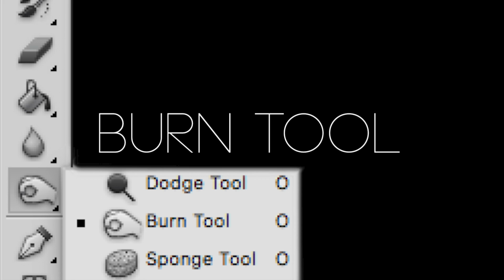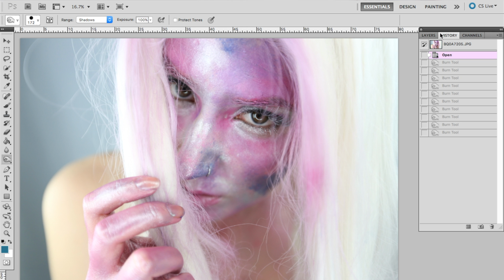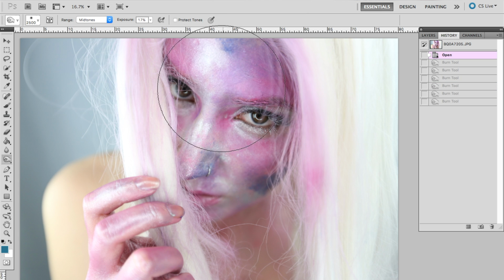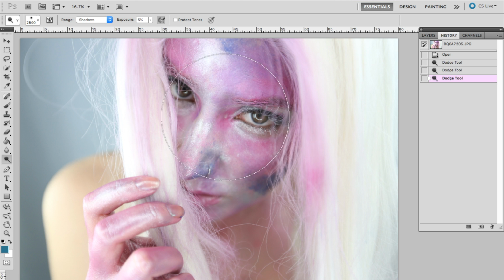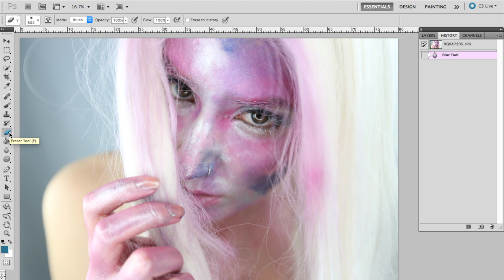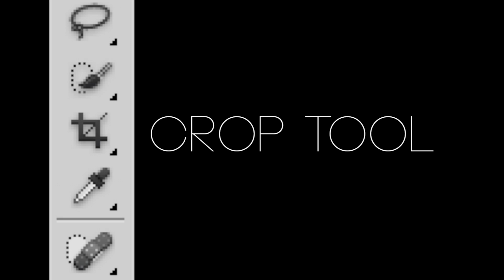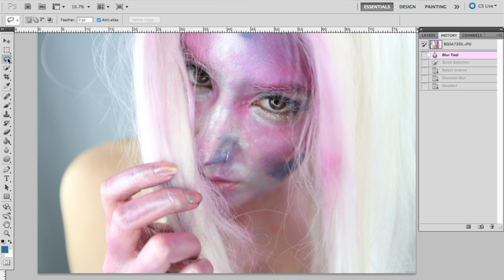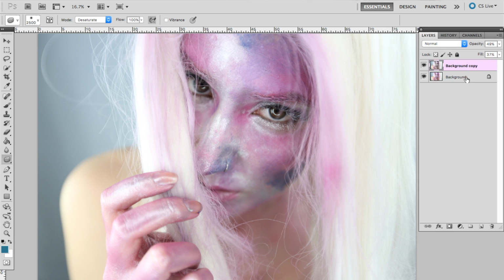Photoshop Basics EP. 1: Tool Bar Navigation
Equipment used in this video:

Lighting:
Nova Ring Light (Diva Ring)

Song: